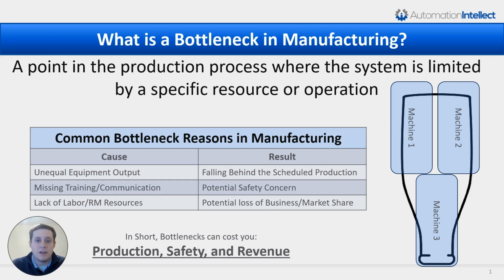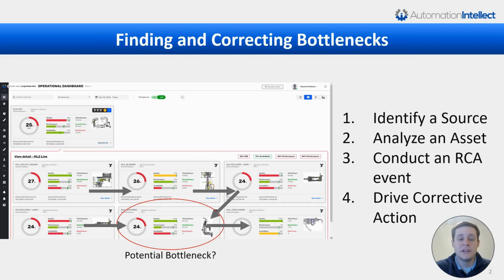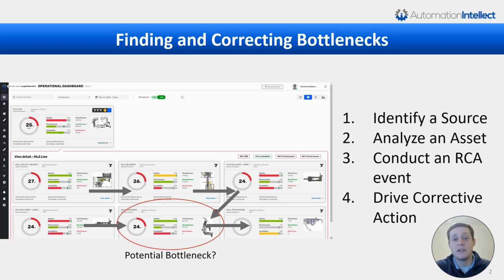Session 3 - Bottleneck Identification & Reduction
This ManufacturingMonday, Gannon addresses a crucial issue in current manufacturing sites: bottleneck identification and reduction. Not being able to accurately pinpoint and resolve bottleneck issues can lead to falling behind on scheduled production, potential safety concerns, and even the risk of losing business/market share. Watch our short video to learn more.